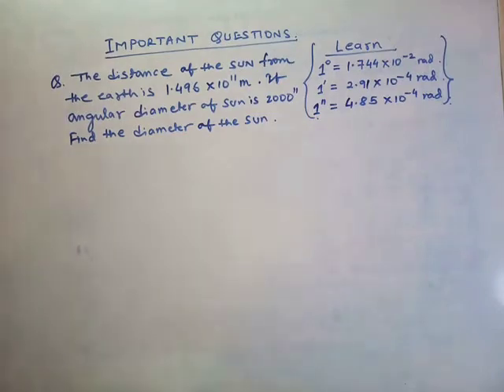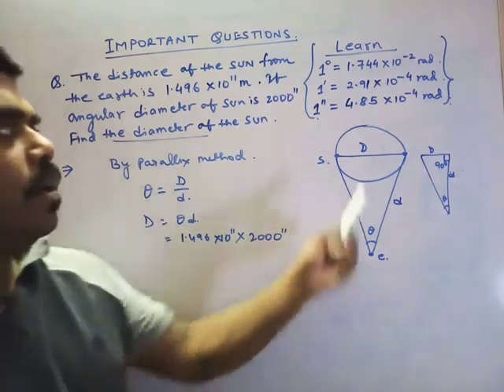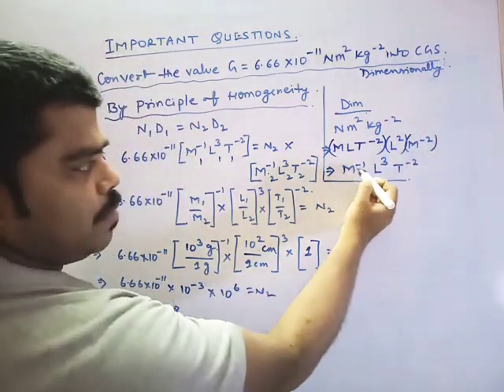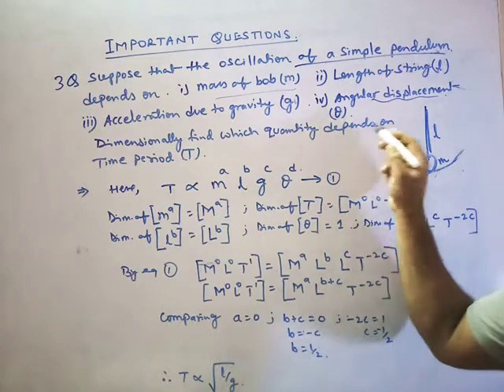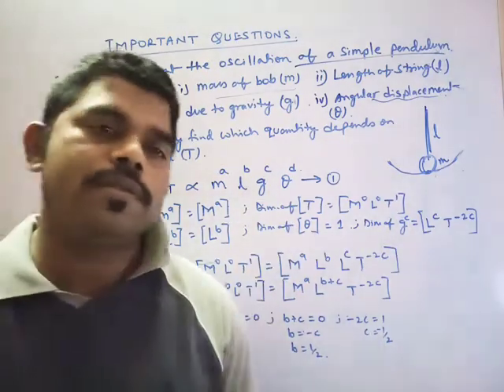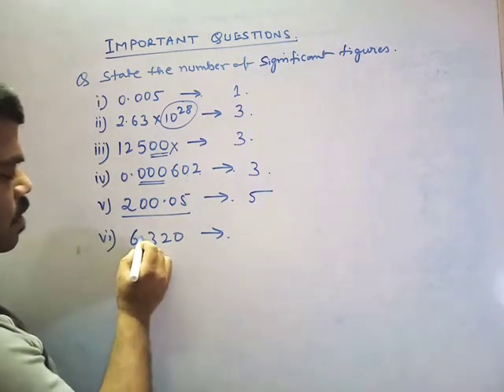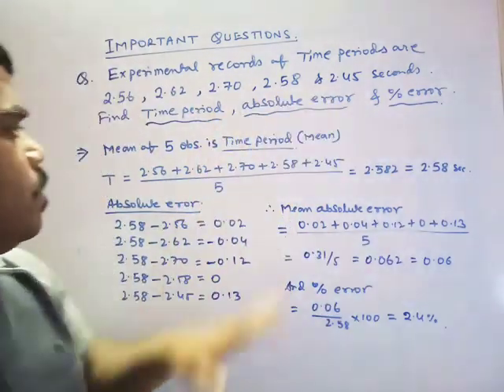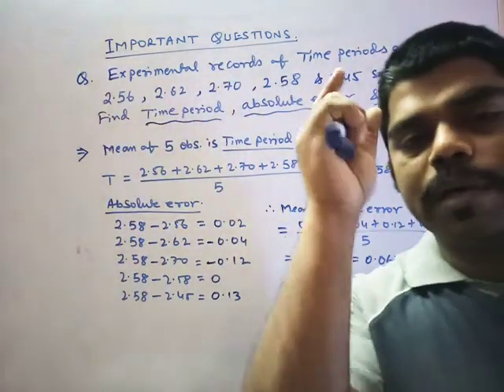Question on SI units & Dim. Class xi, period 4